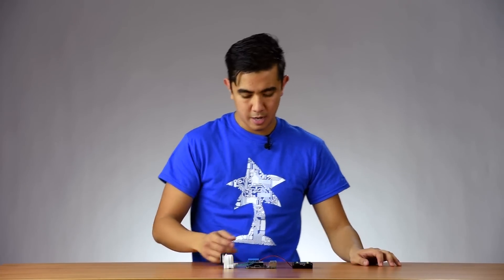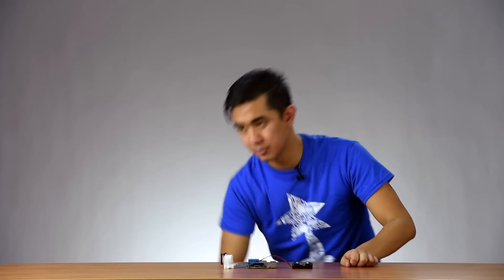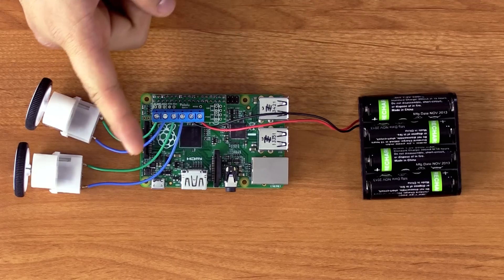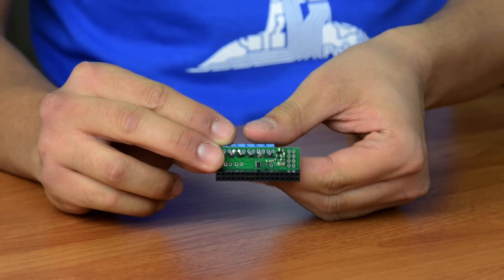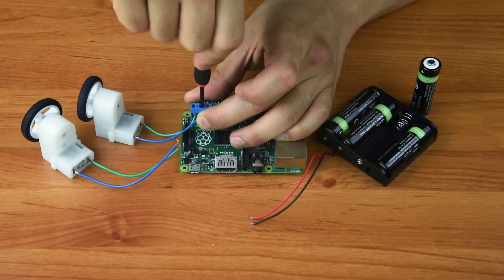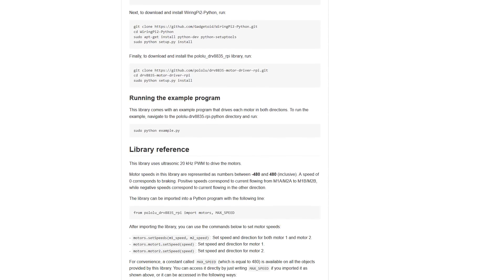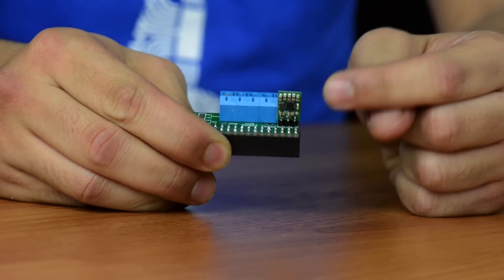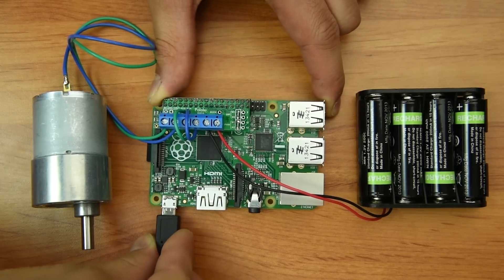Introducing the DRV8835 Dual Motor Driver Kit for Raspberry Pi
The Pololu DRV8835 Dual Motor Driver Kit is an convenient and low-cost solution for controlling a pair of small brushed DC motors with a Raspberry Pi (Model B+, A+, or Pi 2). This video provides an overview of some of its features and mentions a few considerations for working with it.